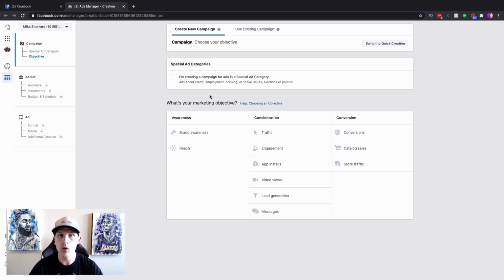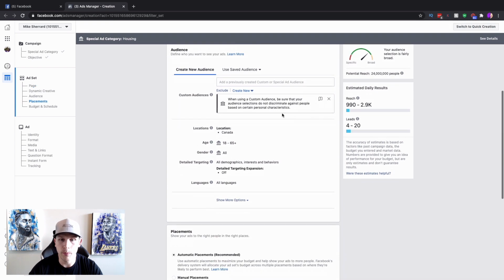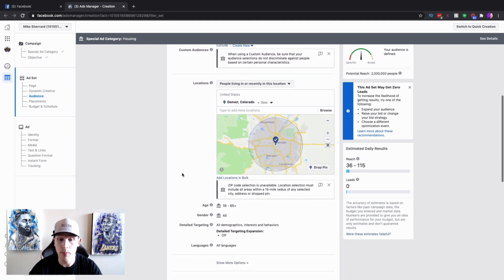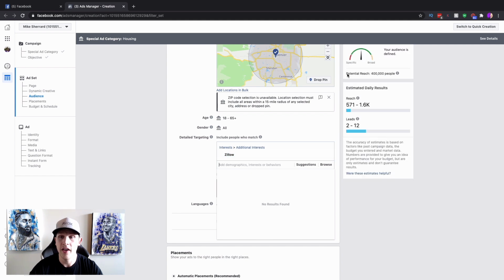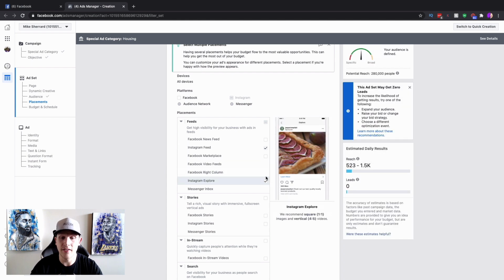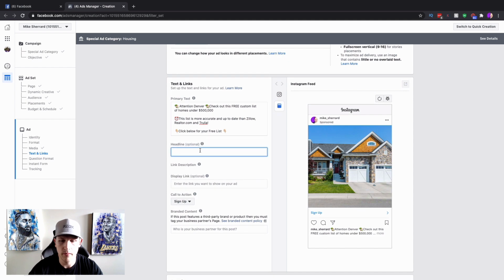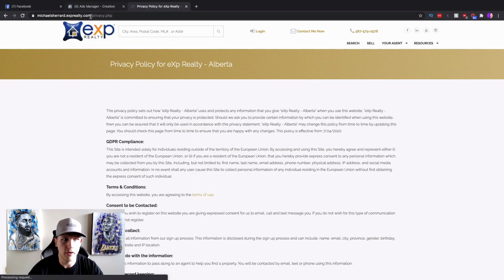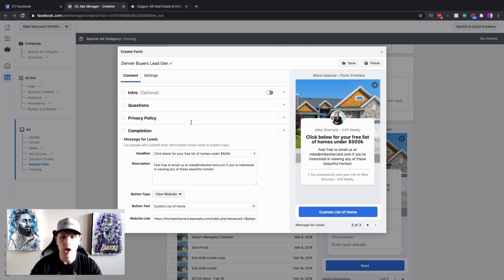Instagram Ads for Real Estate Agents 2025 - LEAD GENERATION [Tutorial]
This is a full step by step tutorial of the BEST Instagram ads for real estate agents in 2025. If you want to leverage Instagram lead generation for real estate, this will show Realtors exactly what you need to do from start to finish.

🚀 Access to my 40 person branding & marketing team